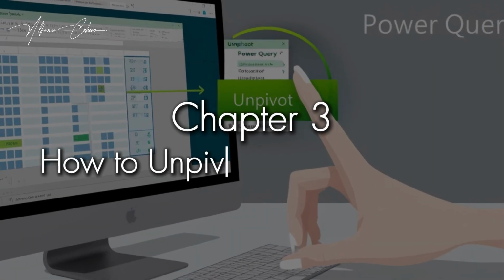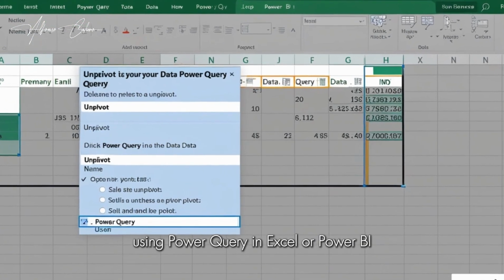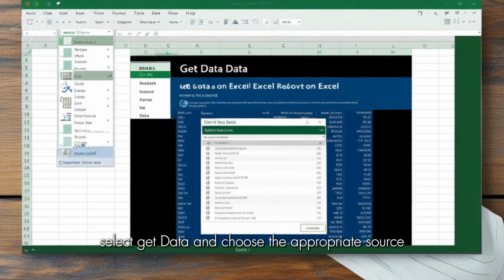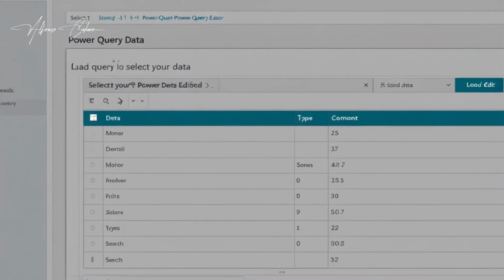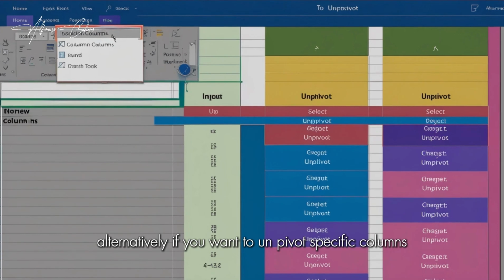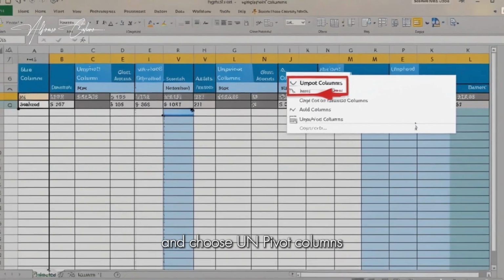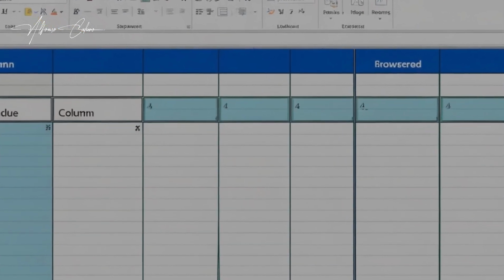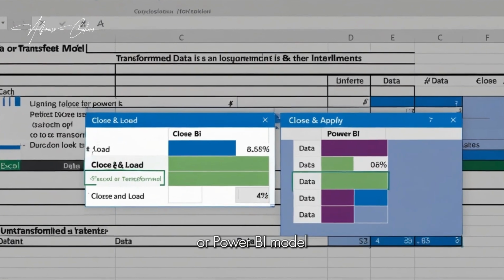How to Unpivot Data in Power Query: A Complete Tutorial | Chapter 3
Master the unpivoting process in Power Query with our comprehensive tutorial! This video is ideal for Excel users and data analysts looking to convert columns into rows for better data analysis and reporting.

What you'll learn:

Unpivot Basics: Understanding what unpivoting is and why it’s useful.
Step-by-Step Process: How to unpivot data in Power Query with detailed instructions.
Practical Examples: Real-world scenarios demonstrating the unpivoting process and its benefits.
Best Practices: Tips for ensuring accuracy and efficiency in your data transformation.
Transform your data structure and enhance your analysis capabilities with effective unpivoting techniques in Power Query.